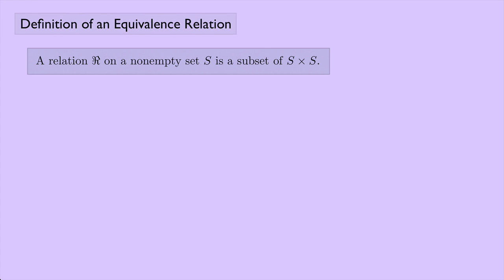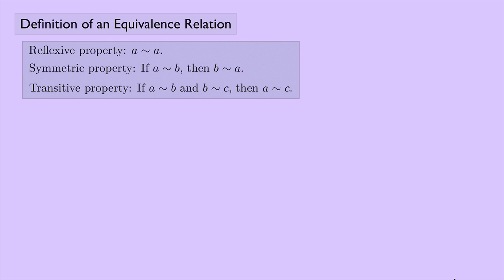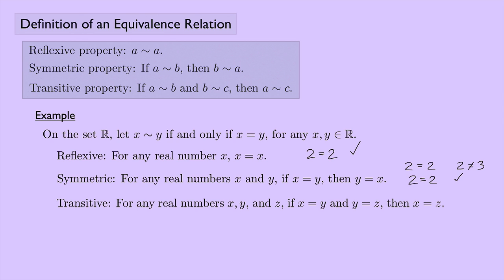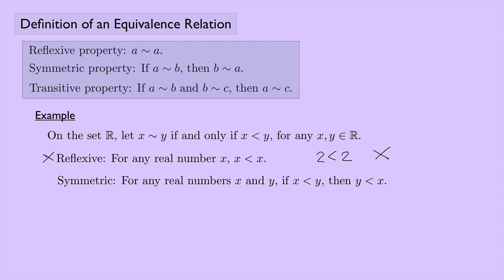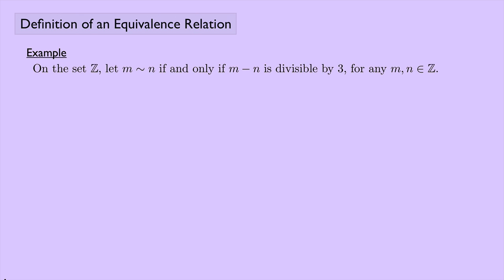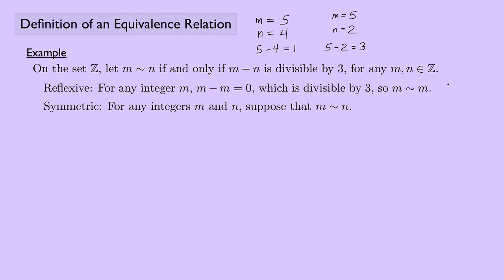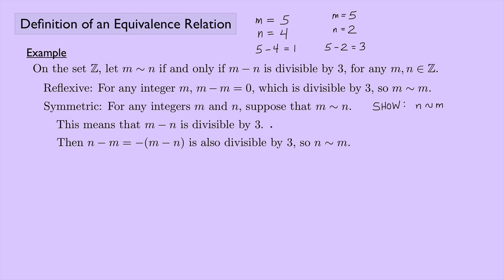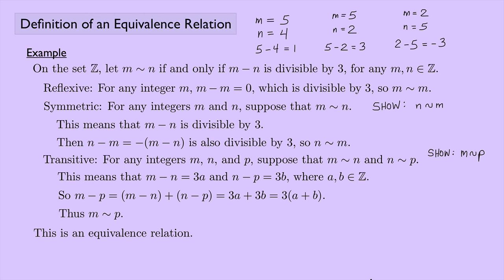(Abstract Algebra 1) Definition of an Equivalence Relation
The definition of an equivalence relation is given along with three examples.